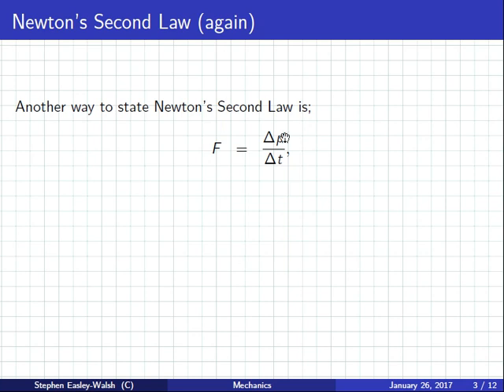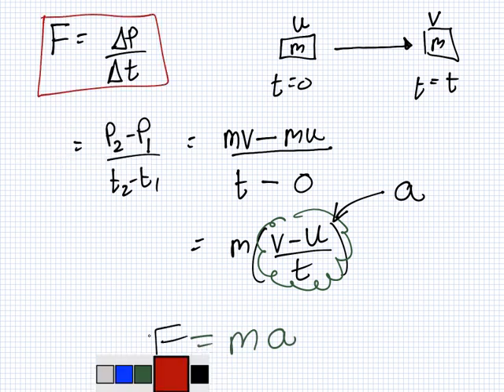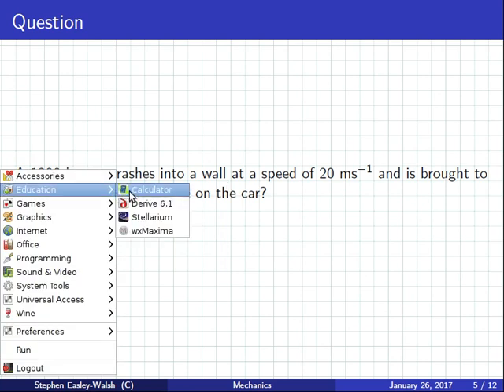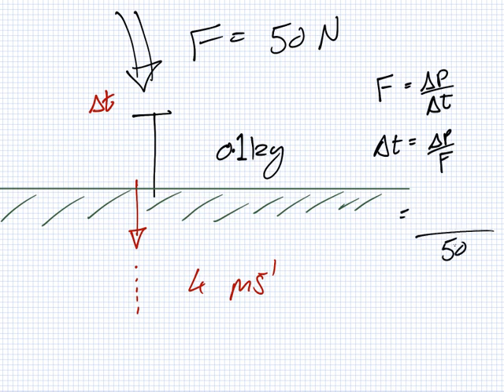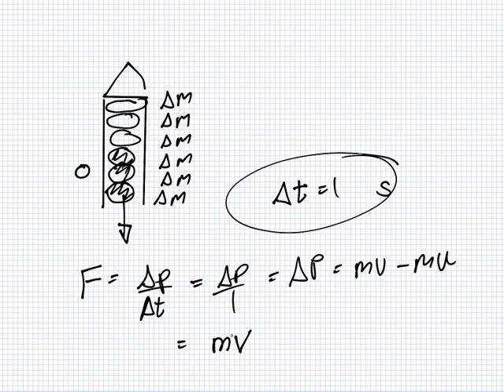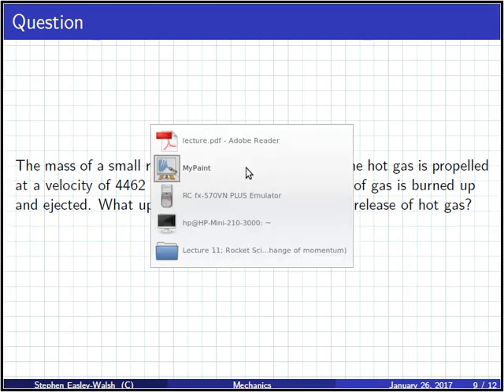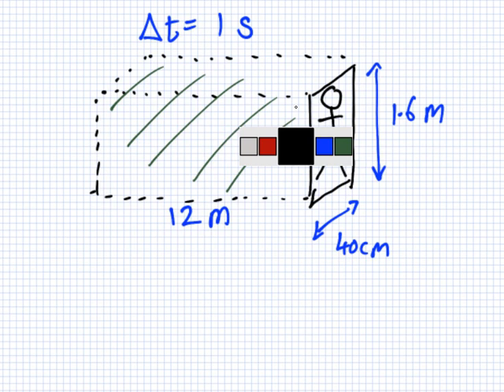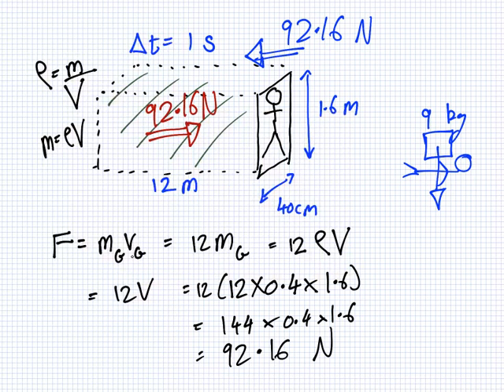Physics | Mechanics | Rocket Science (Rate of Change of Momentum | Lesson | Wed 24 Jan 2018 01:18:50